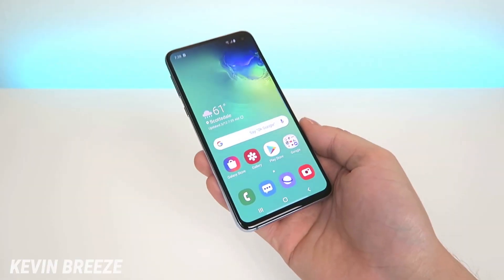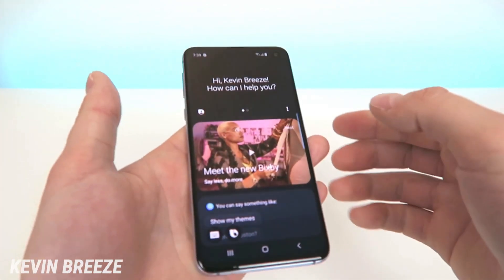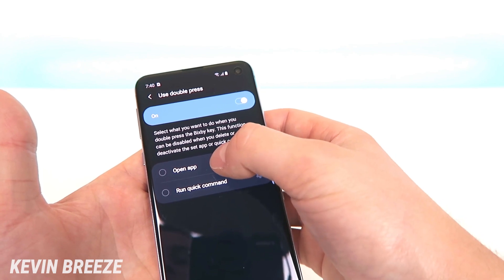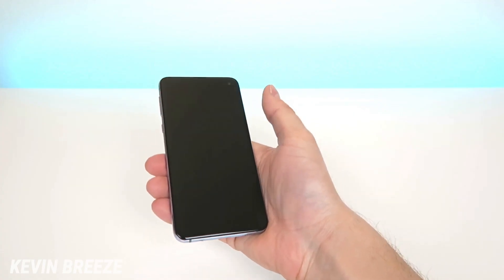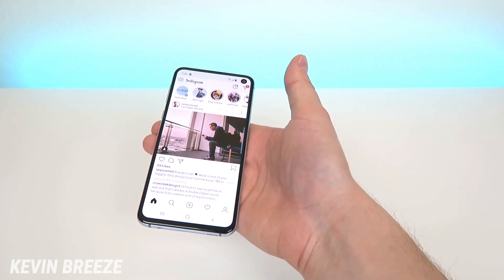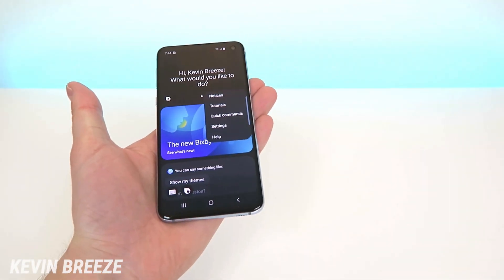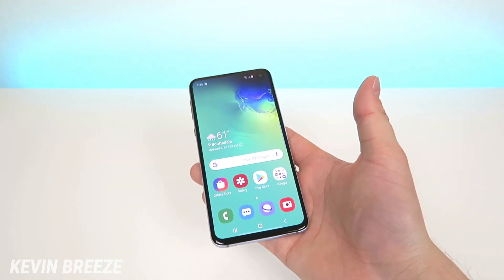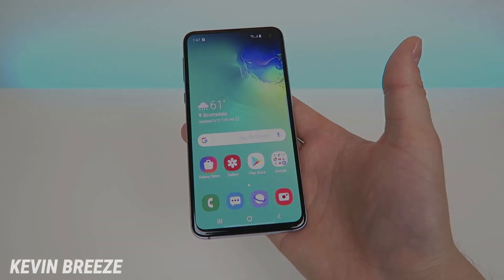Galaxy S10 - How to Open Any App With Bixby Button! (No need to install anything)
This works for Samsung Galaxy S10, S10e, and S10+.